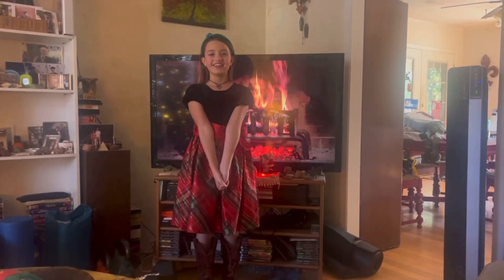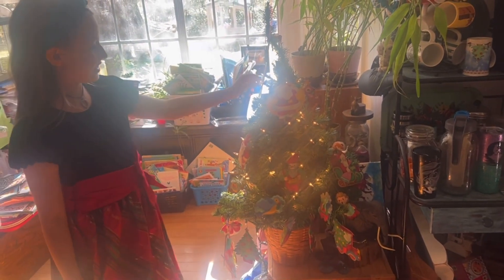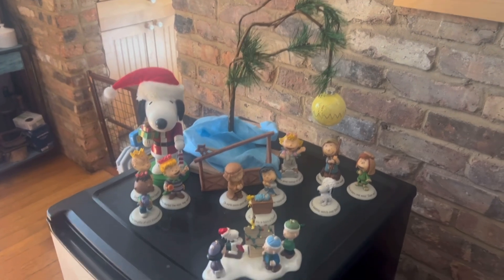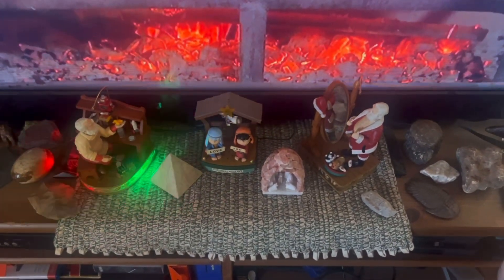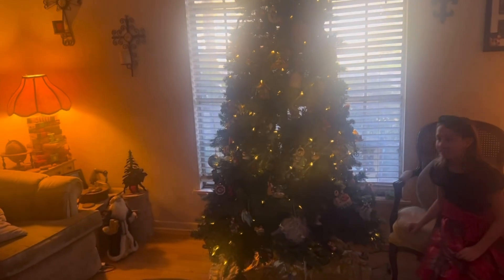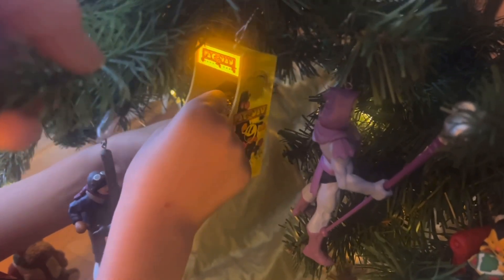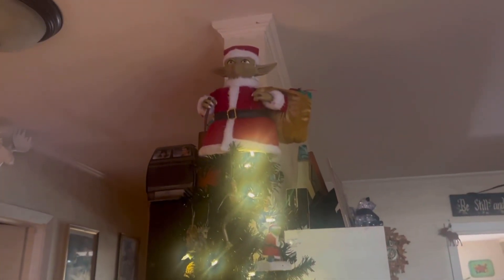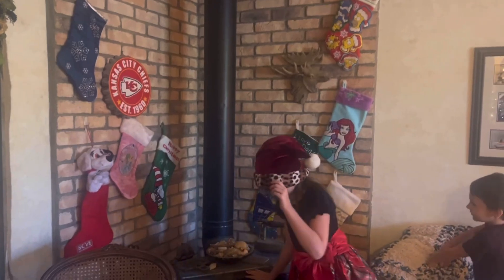VLOGMAS DAY 4 //// CHRISTMAS DECOR TOUR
Amazon store

1stphorm- join my team through the app.
Do the challenge 🔽🔽🔽🔽

Thrive Life

Halara - lindyb0

Ketobrainz
Code Paleobarbie to save $5

Paleobarbie @yahoo.com

Hi! I am Lindy, AKA Paleobarbie. My name has a story which has nothing to do with my diet but it must have been fate. I am just a mom with hypothyroidism and arthritis, living a Keto life. It has been a long journey to find a way of eating that makes my symptoms feel better and that also gets the weight off. I found Paleo about 8 years ago and it led me to a Ketogenic way of eating. I have improved my two autoimmune diseases with keto and have reduced my weight.